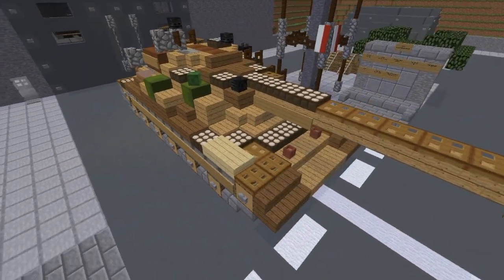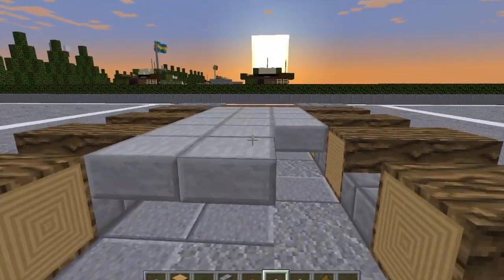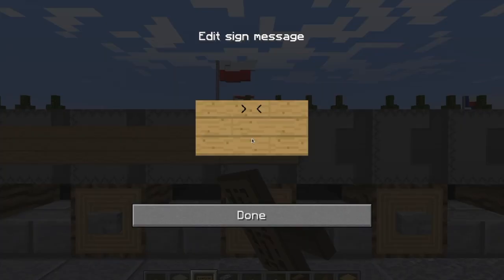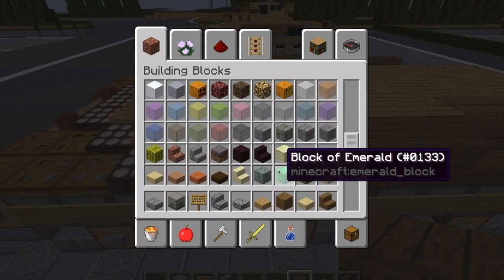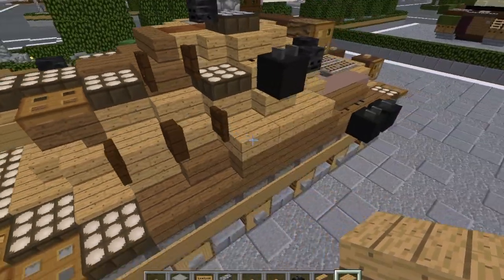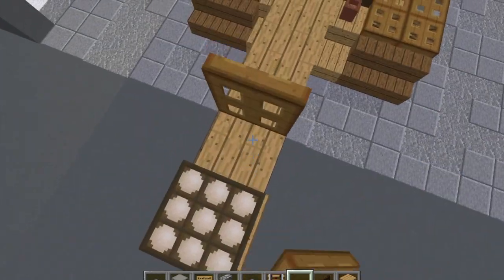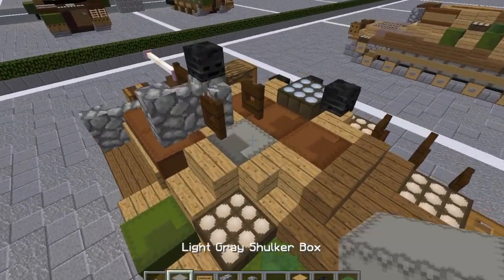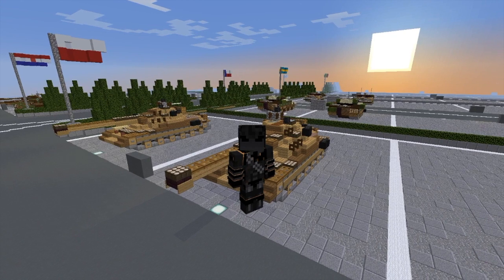Minecraft Cold War Build Tutorial: 60TP Lewandowskiego